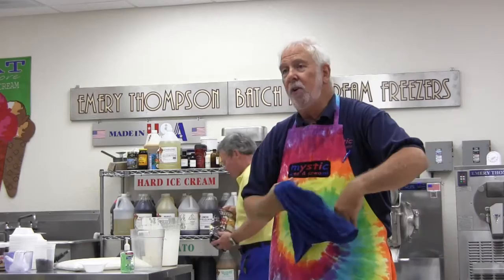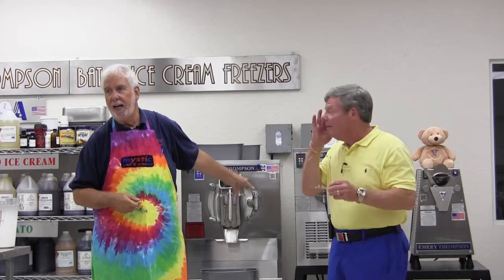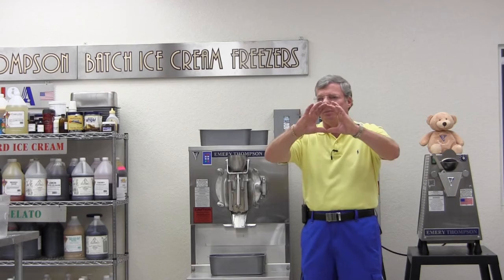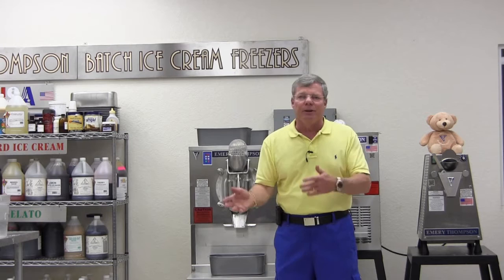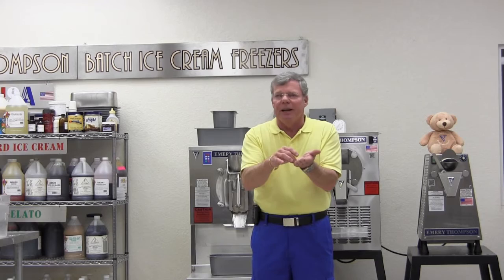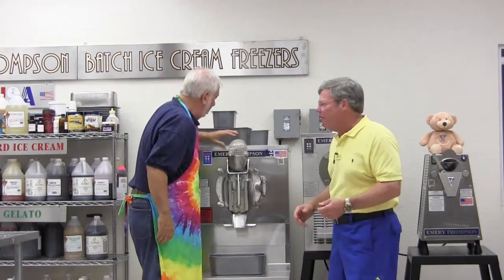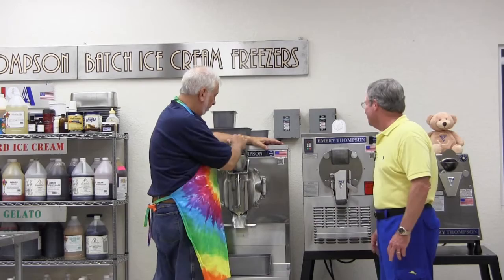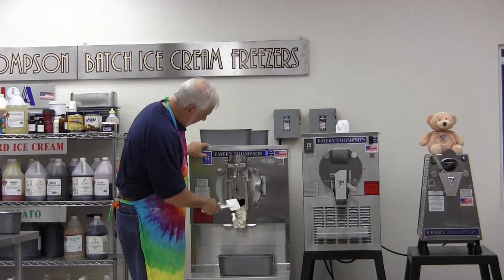How to Make M&M Ice Cream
From February 5, 2014
Jeff Markow
Emery Thompson  CB-350 Batch Freezer